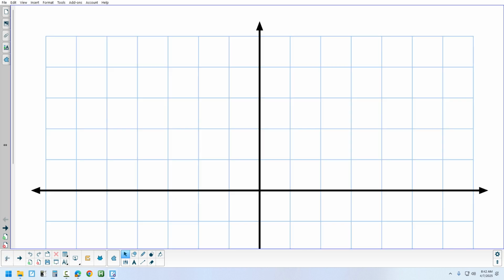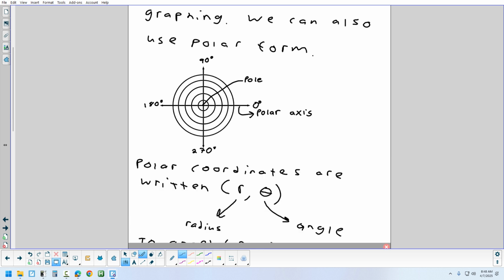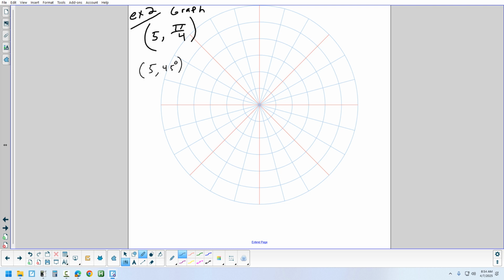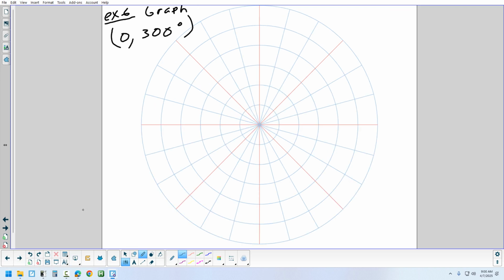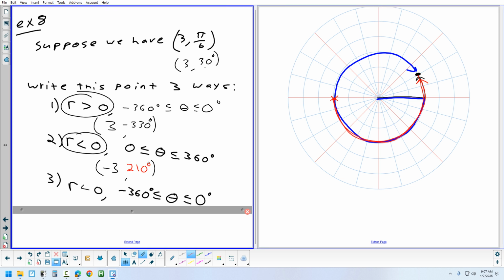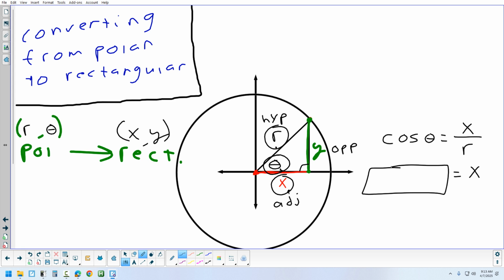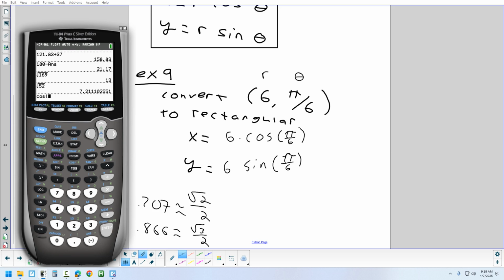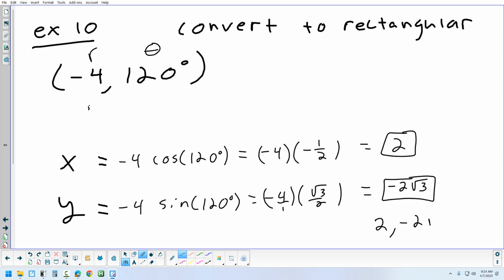5.1(1) Polar Coordinates 4-7-25